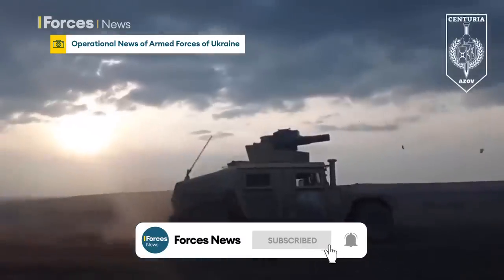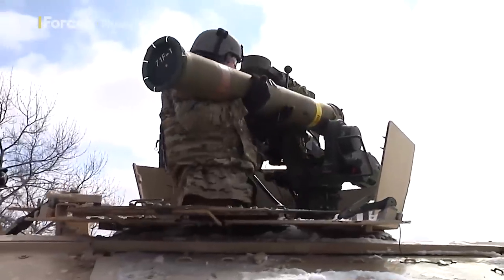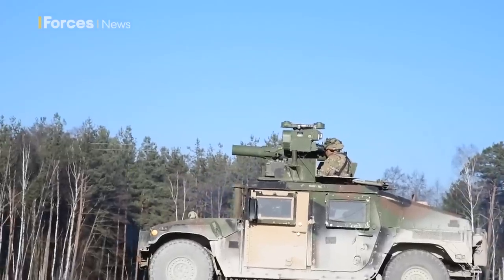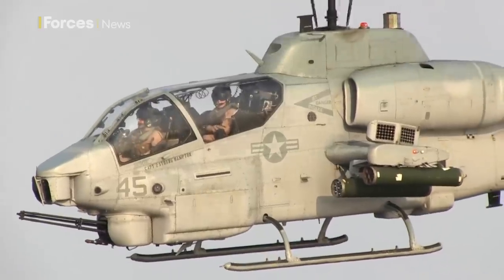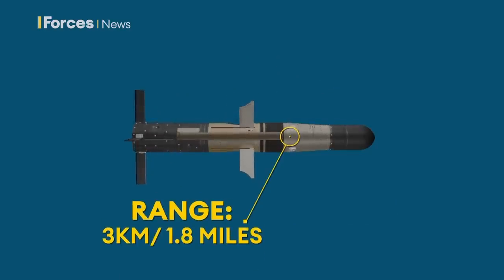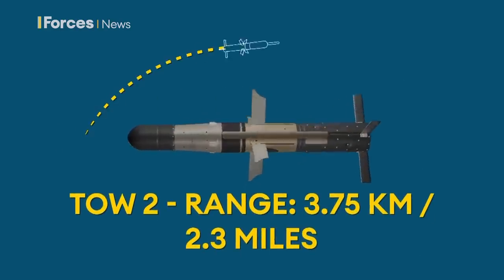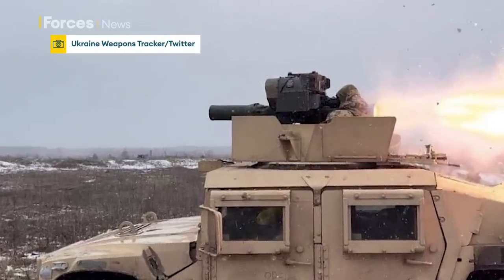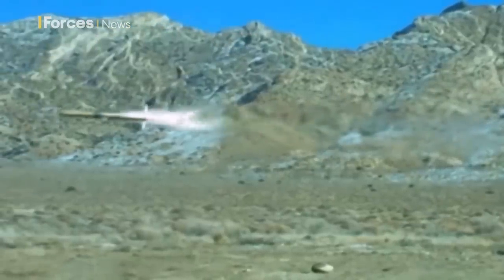The 'finger of god' missile proving deadly against Russian tanks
The missile nicknamed the 'finger of god', which has been used in every American conflict since Vietnam, is being used to terrorise Russian armour in Ukraine.

The Tube-launched, Optically tracked, Wireless-guided weapon system, also known as the TOW missile, is a heavy anti-tank precision assault weapon system consisting of a launcher and a missile.

The weapon system has been used by the American military since the Vietnam War and during the conflict in Iraq.